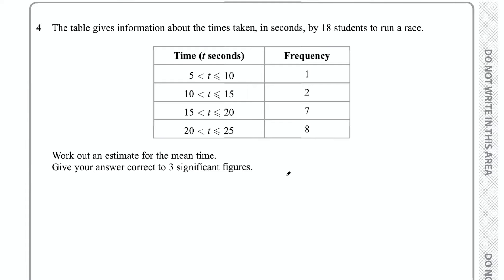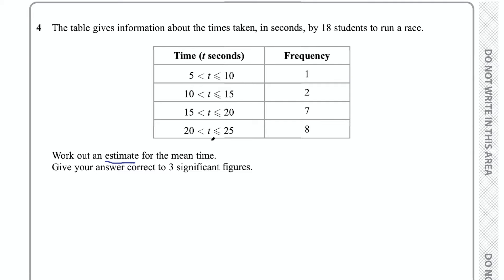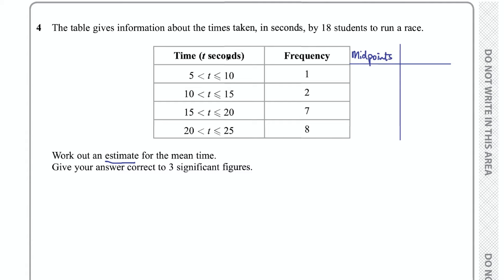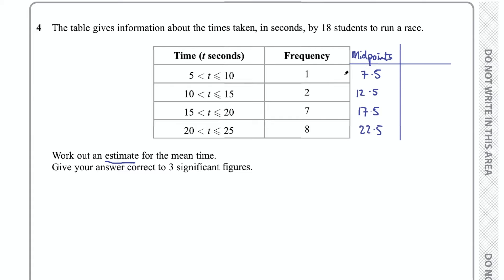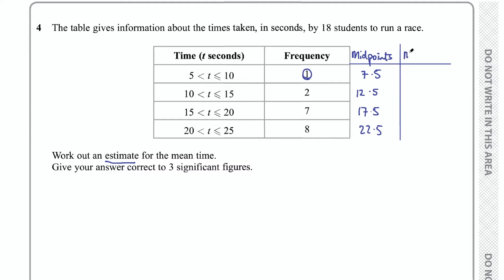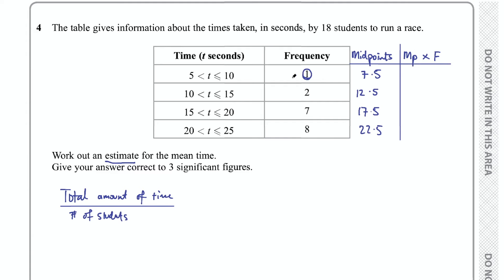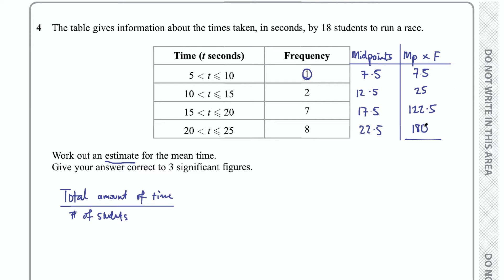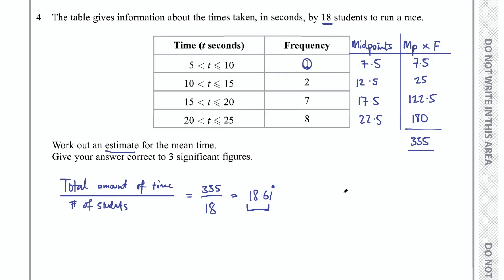Estimated Mean from a Frequency Table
How to find the estimated mean from a frequency table with intervals.